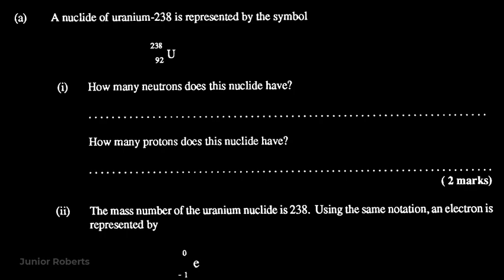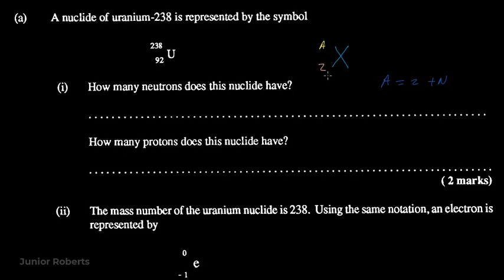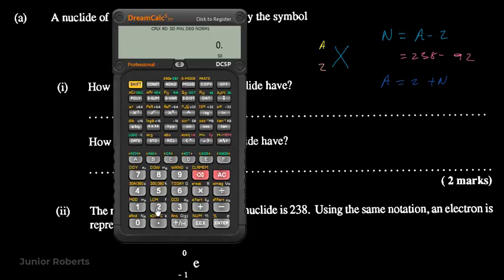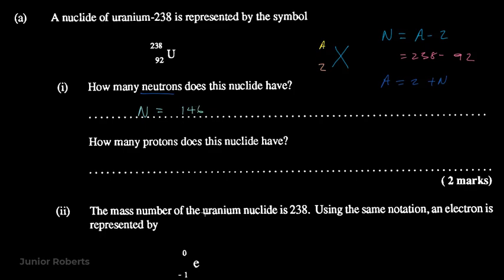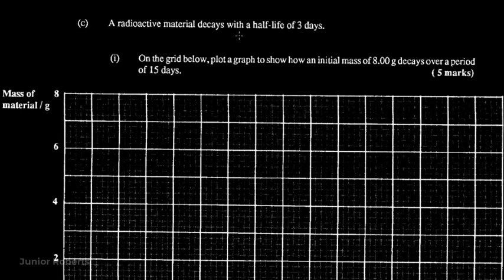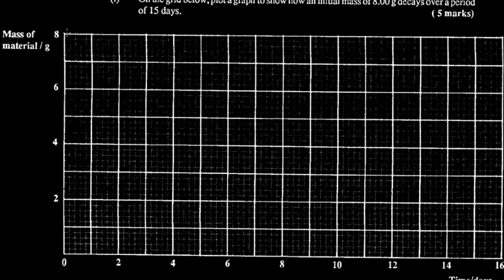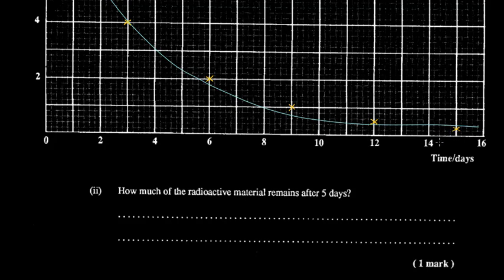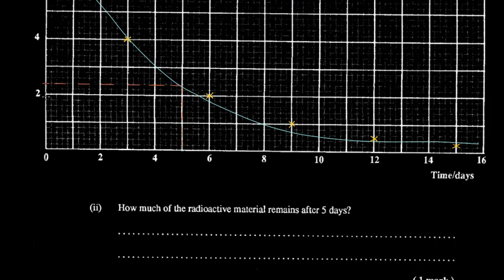Should You Answer This Question in CSEC Physics 2022? - Radiactive Decay | Junior Roberts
In this video you will see how to work a typical CSEC physics question dealing with radioactivity which is a topic frequently appearance on the CSEC physics exam.

As you prepare for CSEC physics exam in June 2022 you want be be familiar with how to work a question like this.

The question covers concepts such as structure of the atom, nuclear notation and half life.

Post your questions in comments for further clarification.

0:00 - Intro
0:38 - Nuclide Notation
3:05 - Mass of Electron
5:54 - Nuclear Equation
8:25 - Half Life
14:08 -Outro